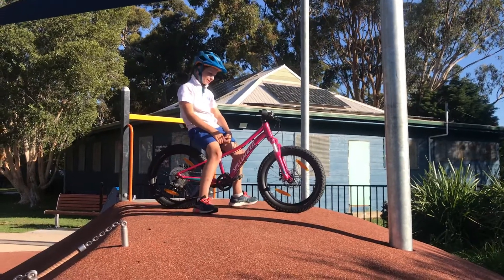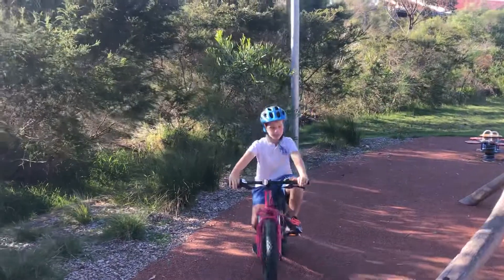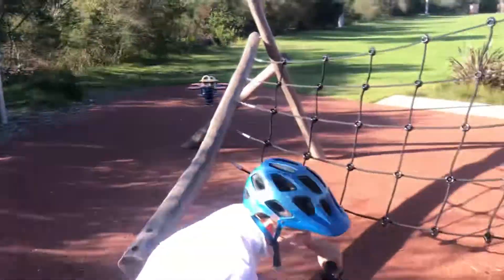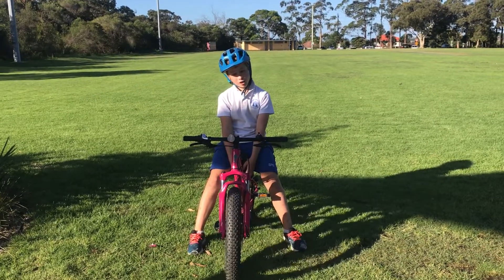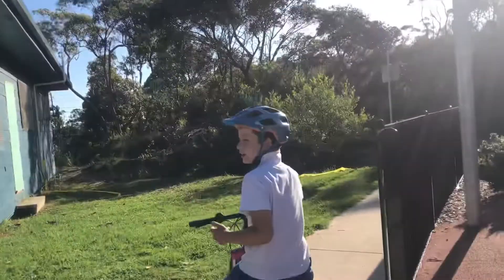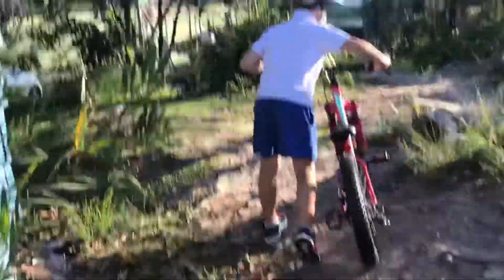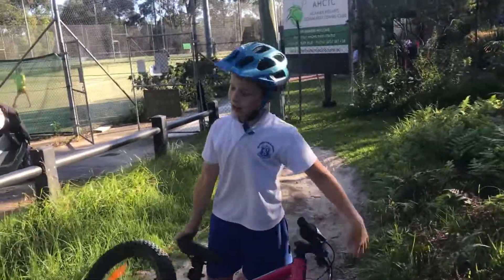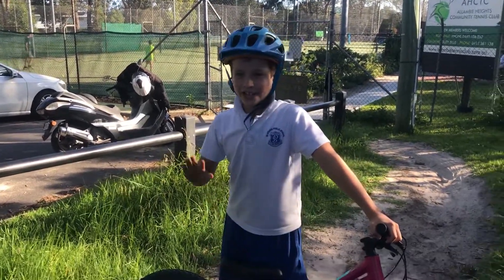Ripping a Riprock (Specialized).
Me testing out and rating a Specialized Riprock.